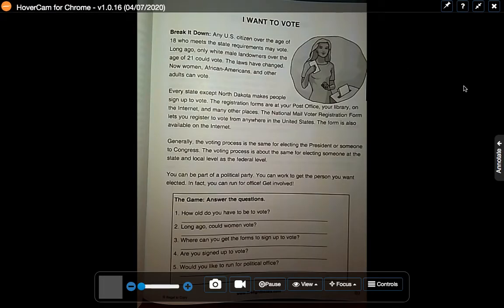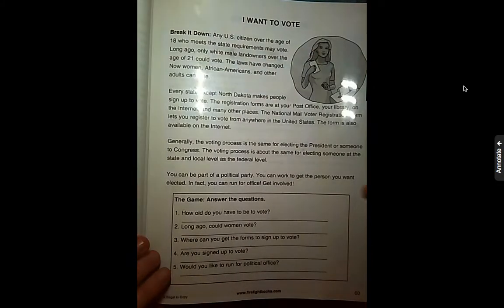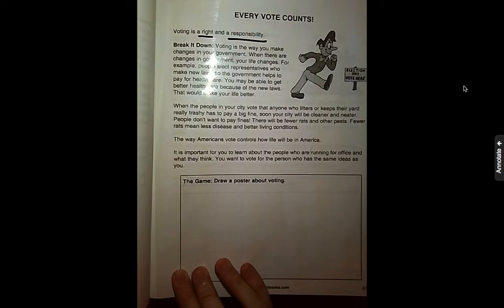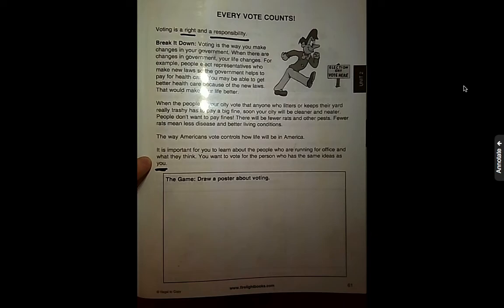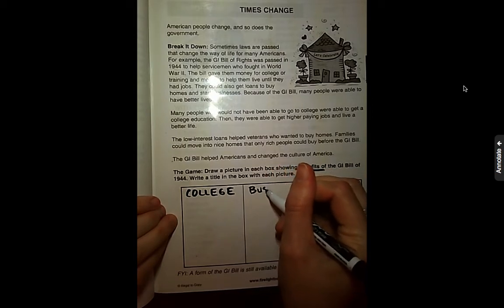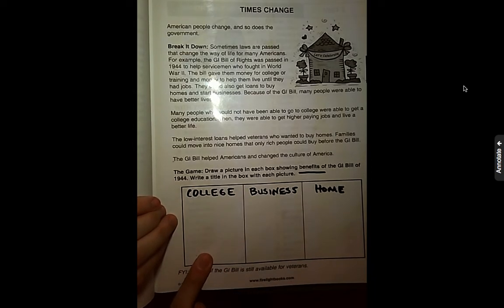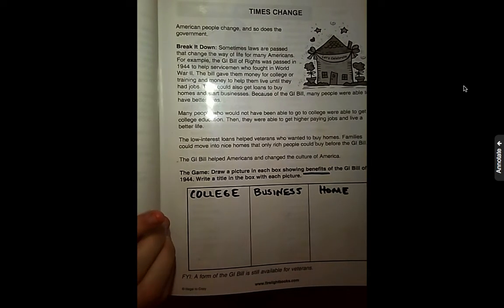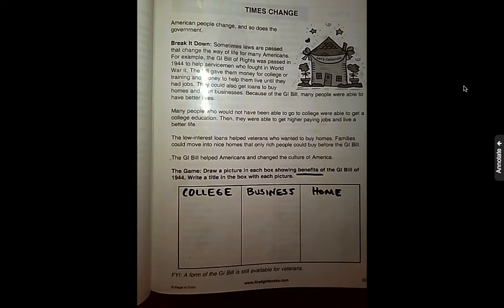Government 60, 61, 62